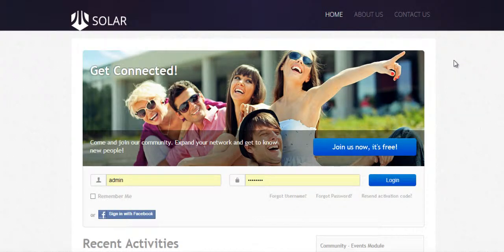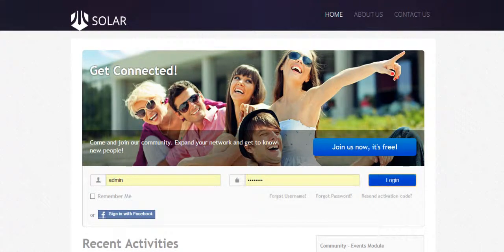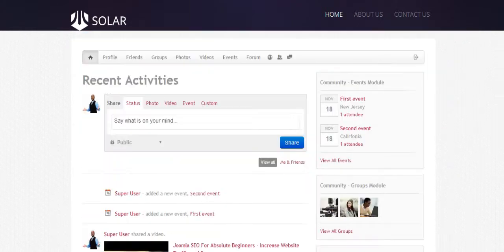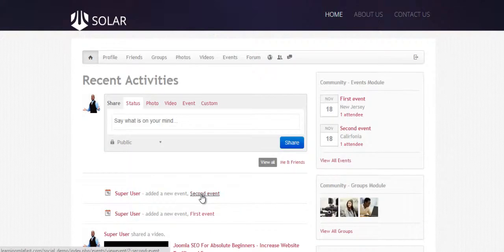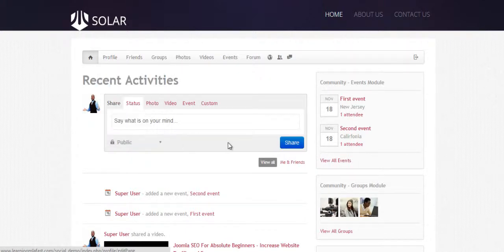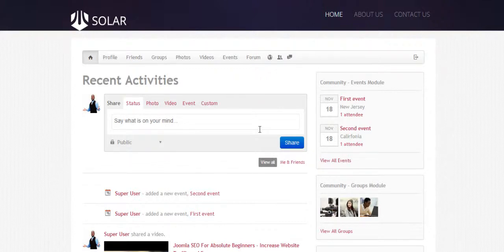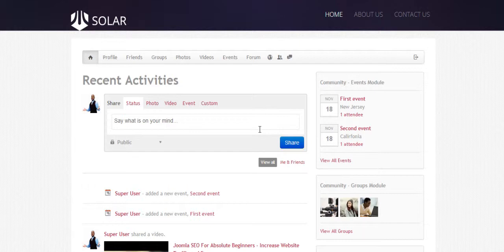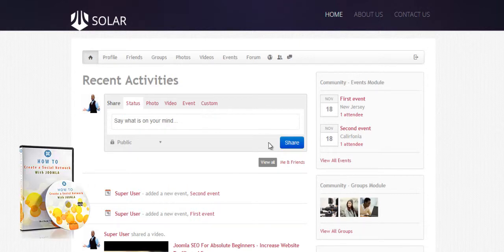Learn how to Create a Social Community Like Facebook With Joomla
- Learn how to create a money making social network like Linkedin, Facebook, etc without writing a single line of code.